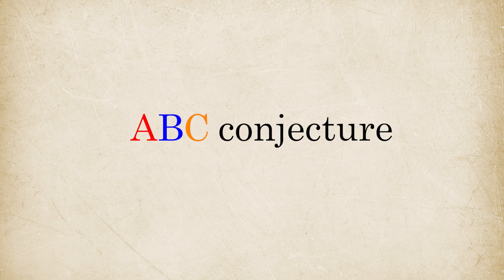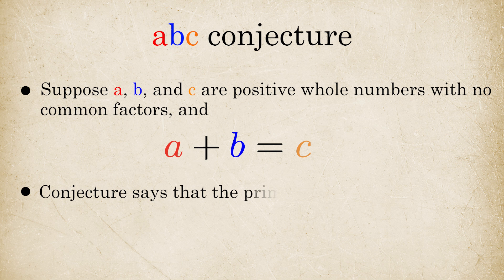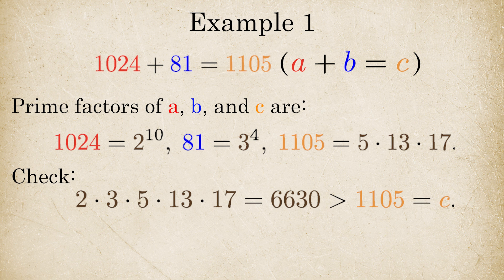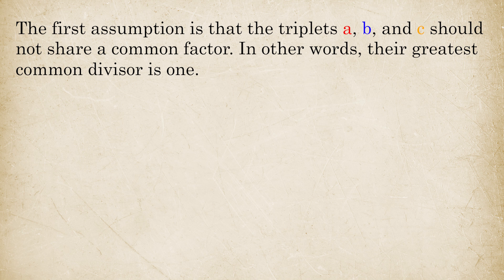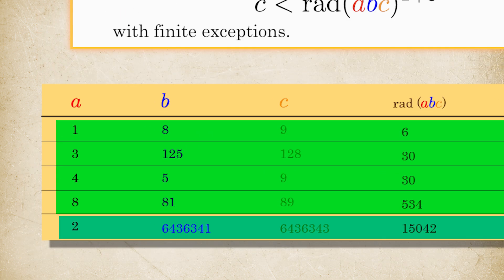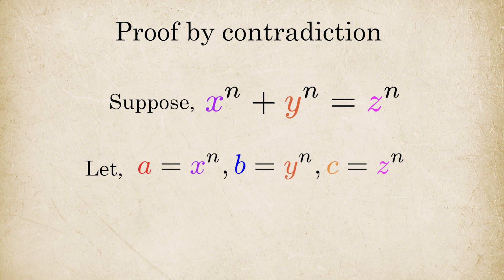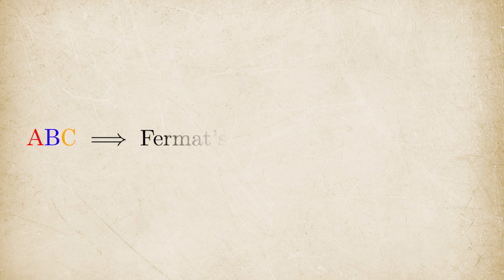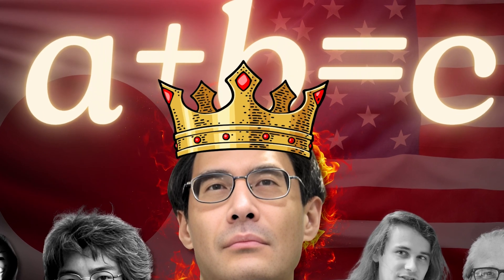ABC Conjecture Explained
The ABC conjecture is one of the most important unsolved mathematical problems with deep consequences. Technically, it says that if a, b, and c are positive whole numbers with no common factors and a + b = c, then the prime numbers that divide a, b, or c usually multiply to something not much smaller than c. In this video, we show how this simple-looking statement leads to rich mathematical theorems such as Fermat's Last Theorem.

Timeline:

0:00 - 0:32 - Introduction
0:32 - 0:48 -  Statement
0:49 - 1:52 - Examples 1 and 2
1:53 - 2:52 - ABC Conjecture
2:53 - 4:14 - Fermat's Last Theorem
4:15 - 4:51 - Attempts to prove it